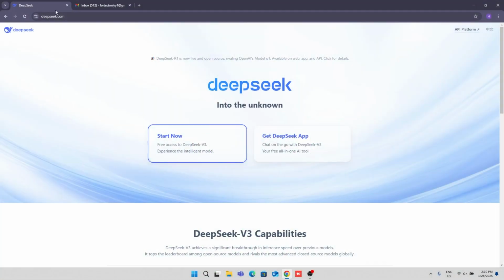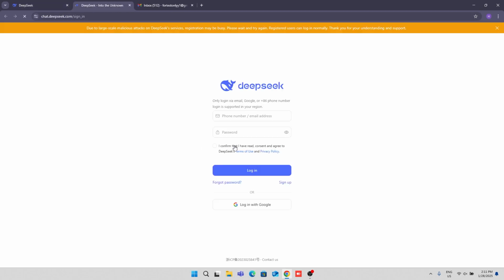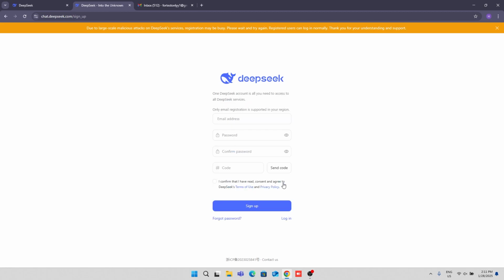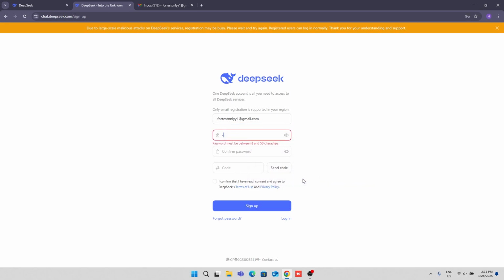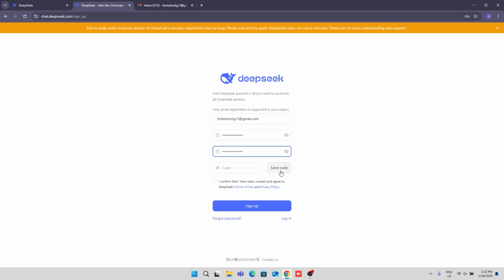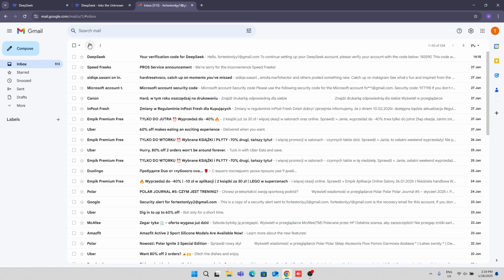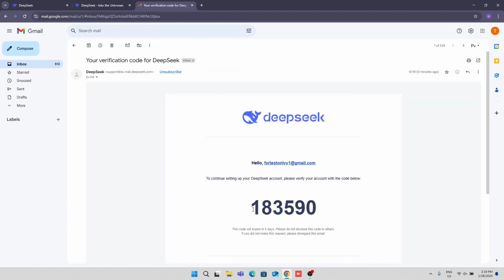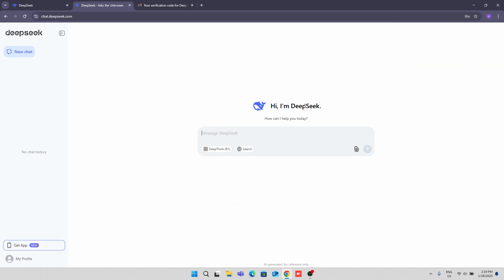How to Sign Up into DeepSeek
Want to join DeepSeek? This video walks you through the step-by-step process of signing up, creating your account, and getting started with this powerful tool. Watch now to unlock all the features DeepSeek has to offer and start using it today.

How do I sign up for DeepSeek?
What’s the process to create a DeepSeek account?
How can I register for DeepSeek?
How do I create an account on DeepSeek?